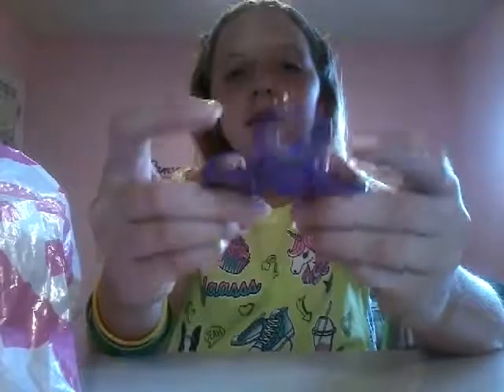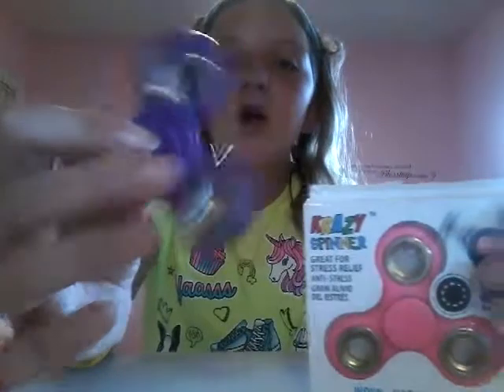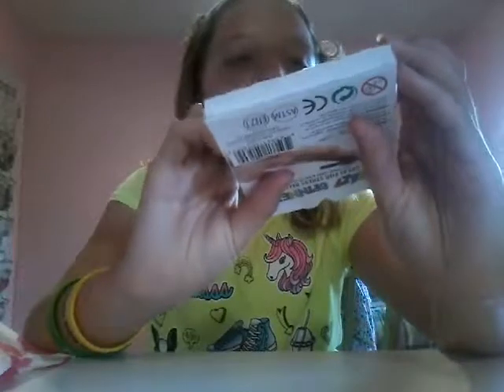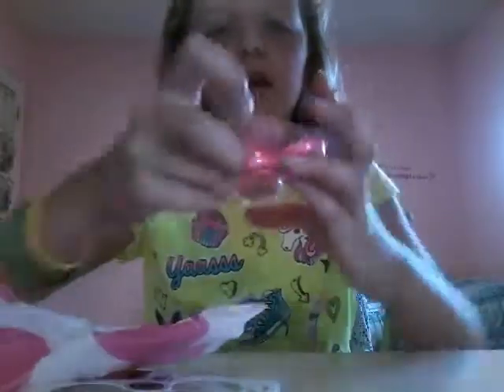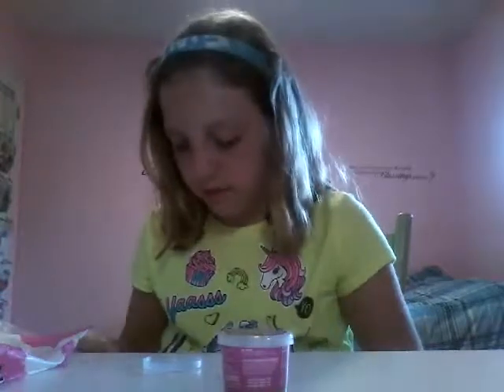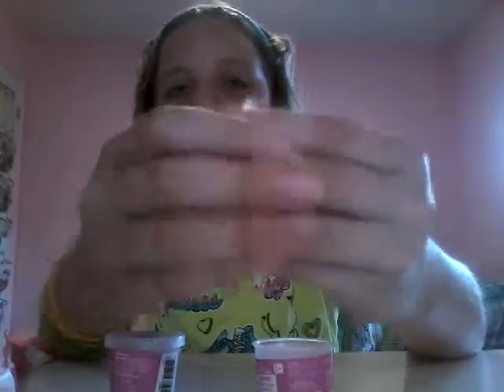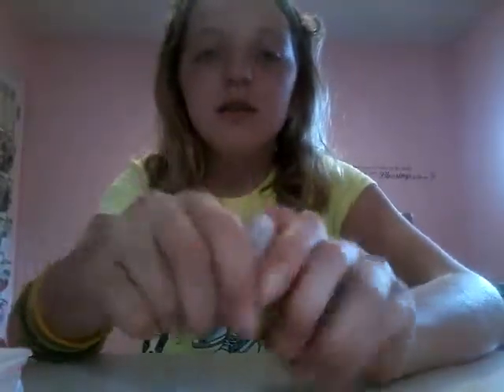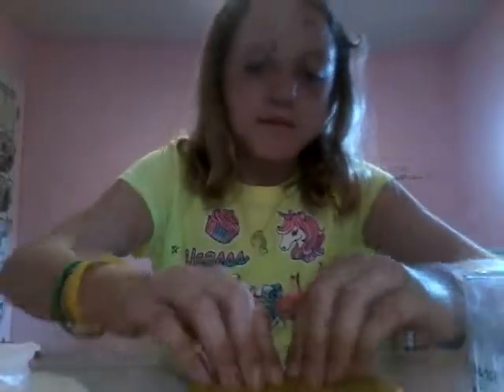Slime / Fidget spinner. VIDEO!